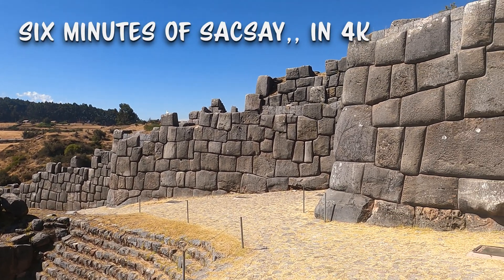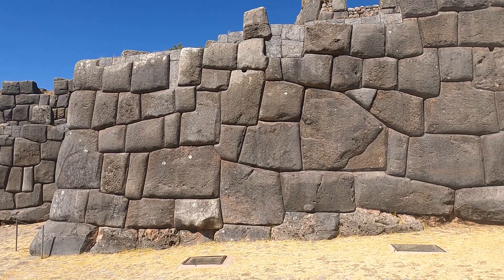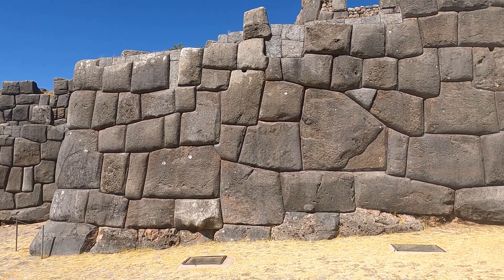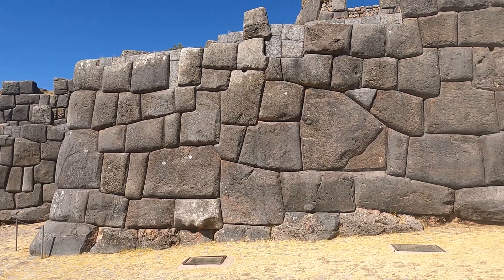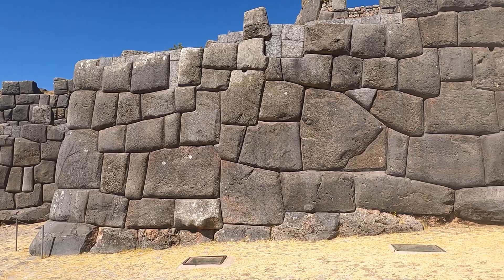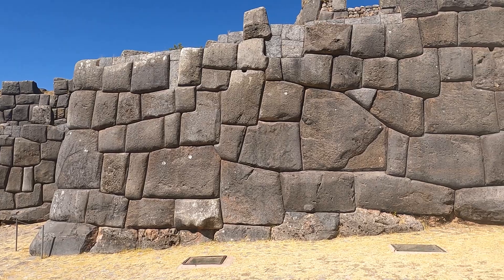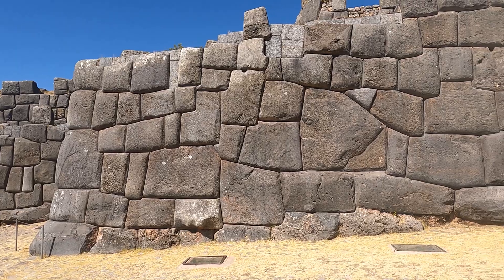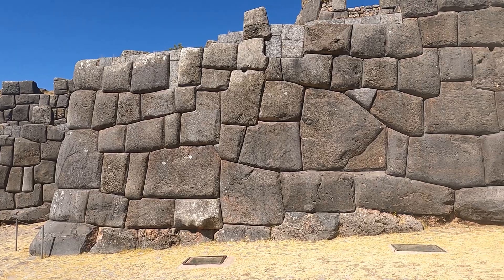Six Minutes of Sacsayhuaman Peru, in 4K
I just thought it would be nice to publish a simple relaxing 4K video of the amazing megalithic site of Sacsayhuaman, Peru.   Enjoy!